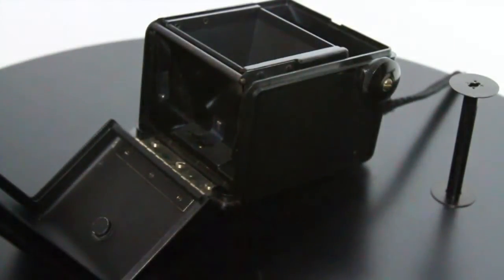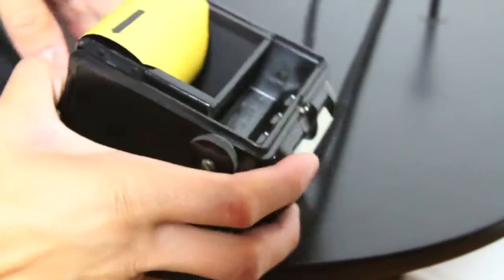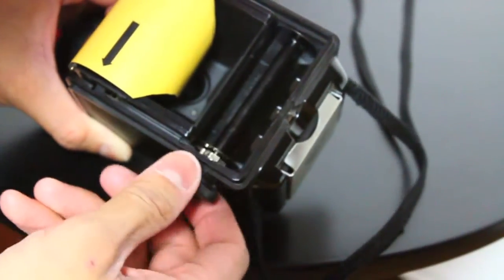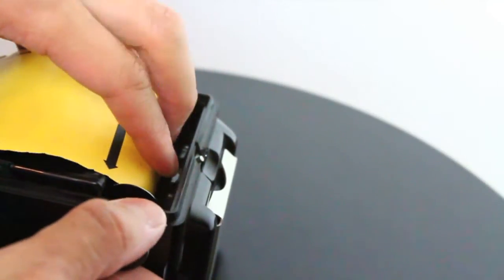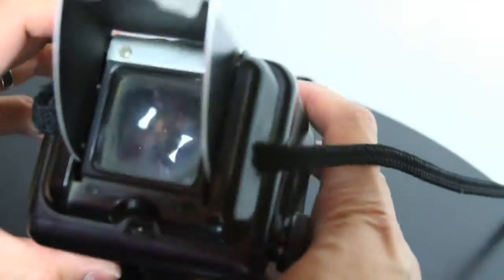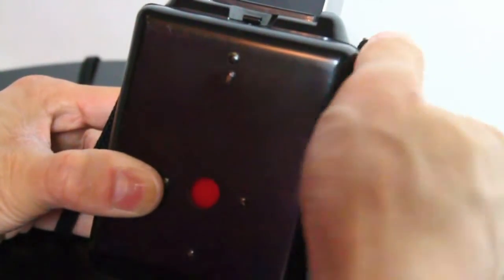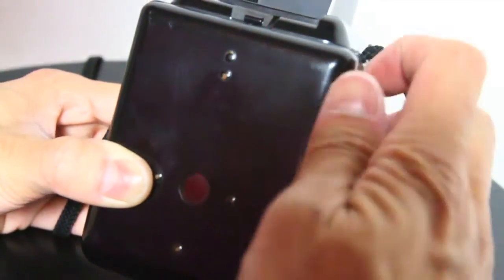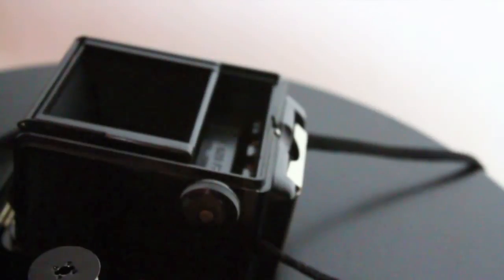Argus 75 120 Film Loading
loading a 120 film into an Argus 75 camera